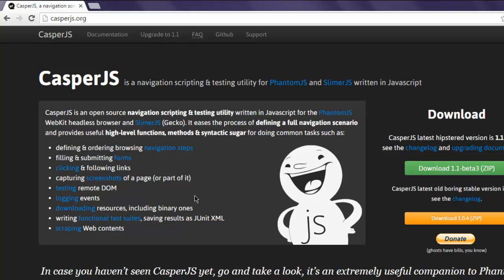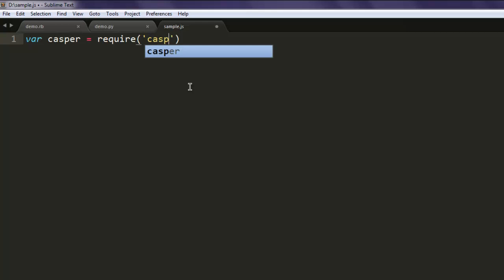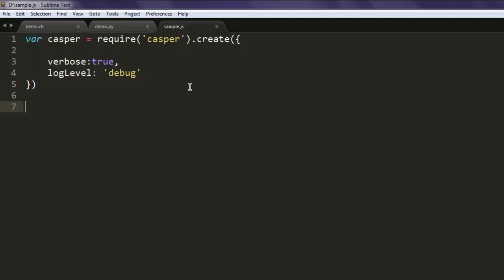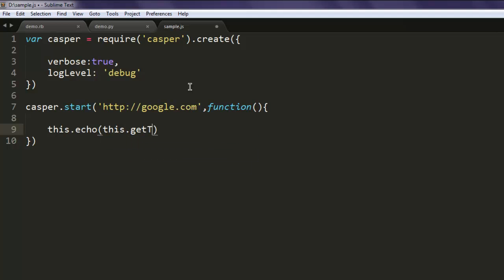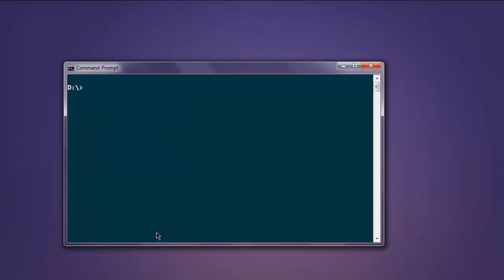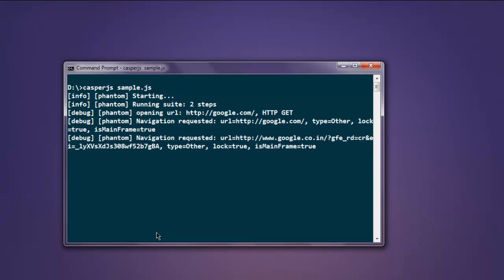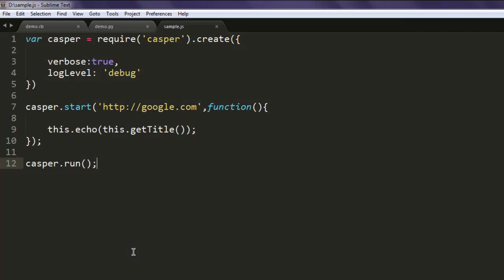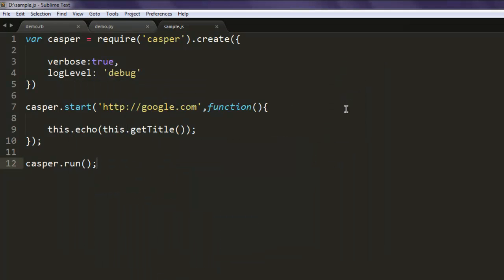CasperJS Debugging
Learn how to Debug with CasperJS.